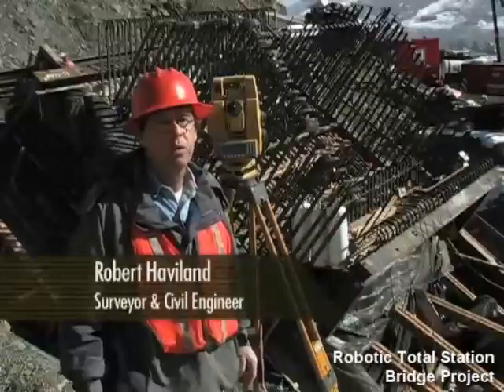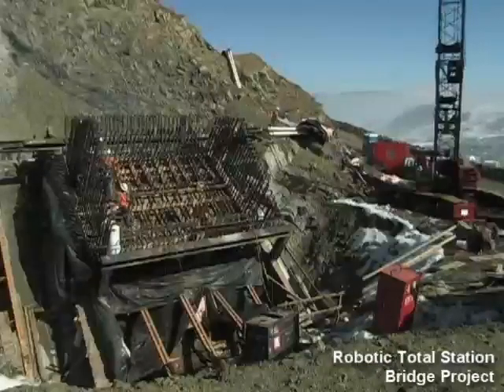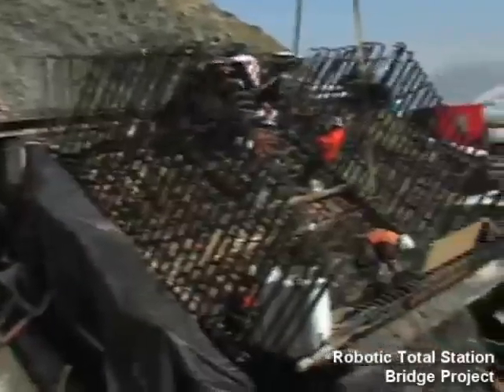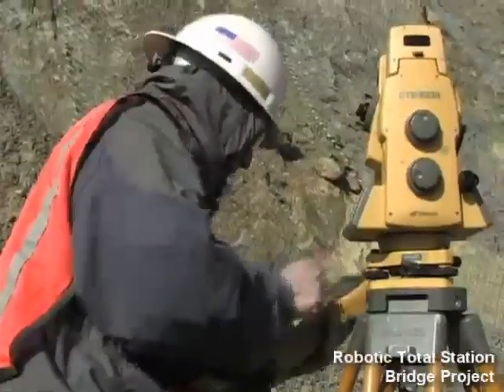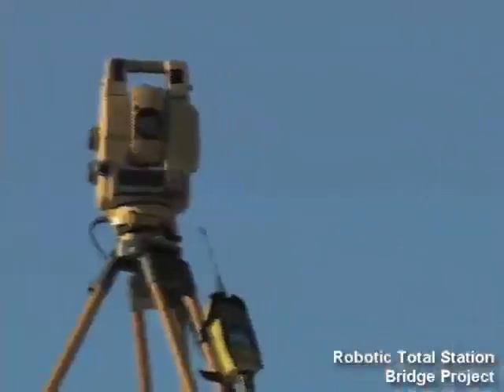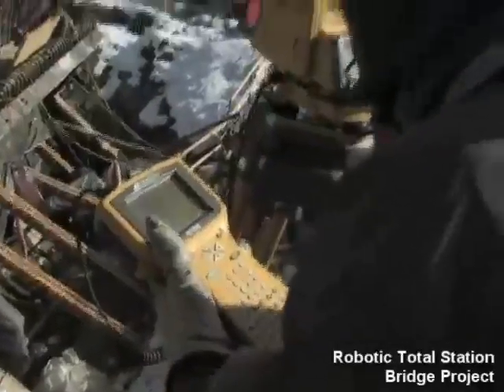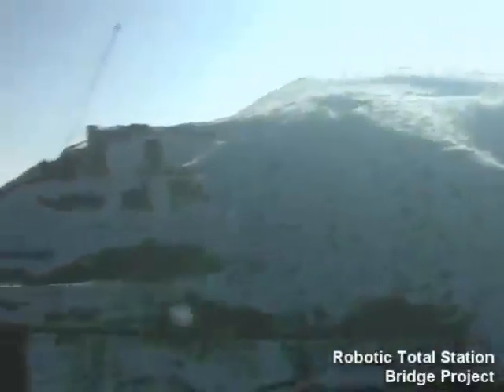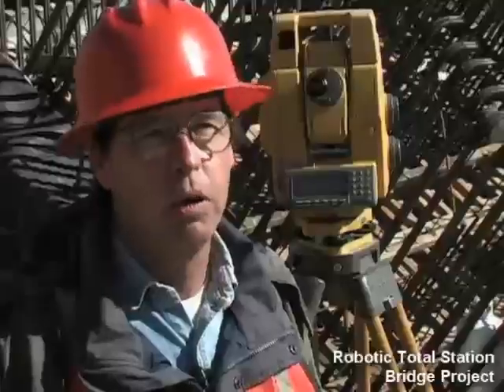Bridge construction with Robotic Total Station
Topcon At Work - Job Site Sotry - GPT-9000A. #0014